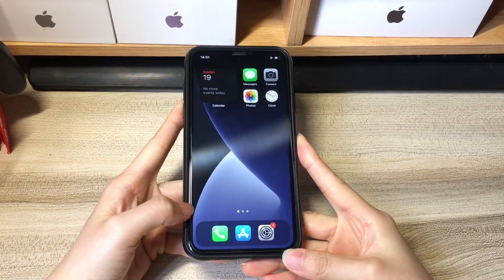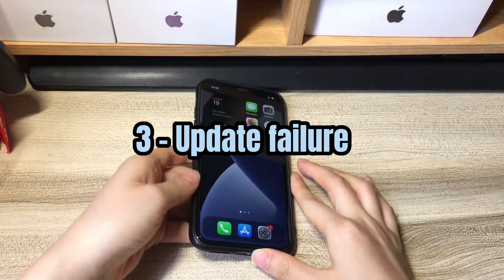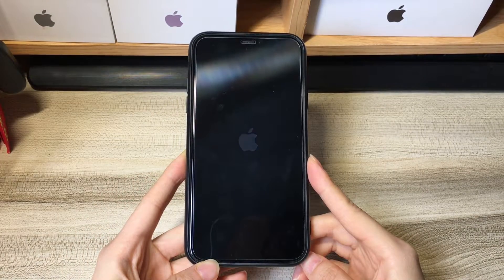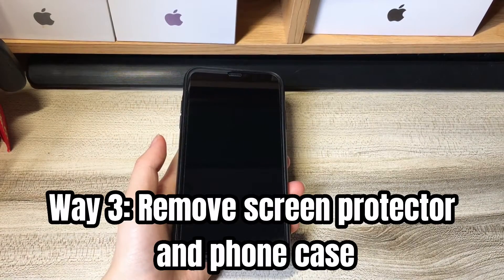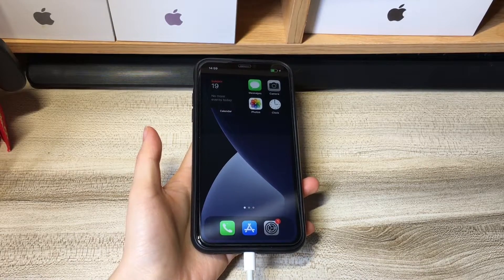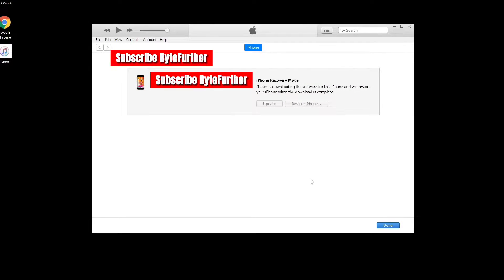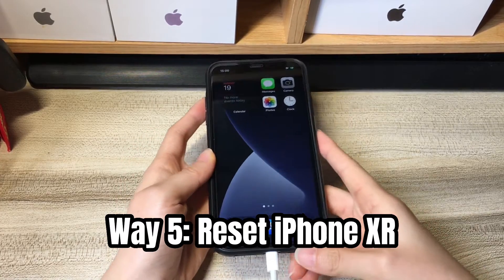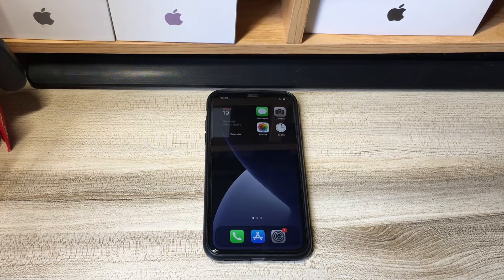iPhone XR Touch Screen Not Responding to Touch? Try 5 Fixes to Solve the Not Working Screen Problems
Find your iPhone XR touch screen not responding to touch? Fret not. In this video, we’ll show you why your iPhone XR touch screen is not working and won’t respond to anything like touches, taps, and swipes. That could be 5 possible reasons for the unresponsive touch screen issues. After that, we’ll show you how to fix iPhone XR touch screen not responding to touch. Now, let’s start.

First of all, why is your iPhone XR screen not responding to your touch? There are five main reasons. First, the app crashes. Sometimes you are watching videos or playing games, and suddenly the apps crashed and you found your iPhone XR screen not responding to touch. You can’t unlock or it won’t turn off with Power button. Second, the system lags. Unknown bugs or errors are common causes for iPhone XR touch screen issues, like the screen respond very slowly or not responding at all. Third, the update failure. Fourth, your iPhone XR storage space is almost full. The final possible reason is the broken hardware component. Your iPhone display will become unresponsive in some areas like the top, the bottom, the keyboard, etc. after dropping or after water.

Now, choose any iPhone XR touch screen not working fix below to make your device display to respond again.

Timestamps
0:00 Intro
0:09 Why iPhone XR touch screen is not working
1:23 Way 1: Restart iPhone XR
1:51 Way 2: Force restart iPhone XR
2:39 Way 3: Remove screen protector and phone case
2:57 Way 4: Update iPhone XR
5:02 Way 5: Reset iPhone XR

See how to get back data after resetting the not responding iPhone XR touch screen from iCloud or computer

That's all how to fix iPhone XR touch screen not working. Hope this video can help get the unresponsive screen to work again.